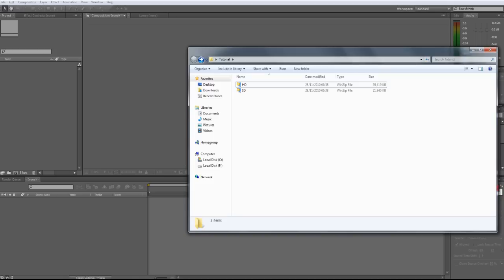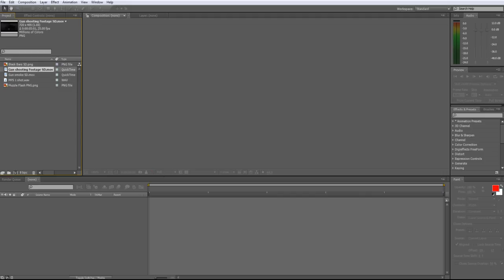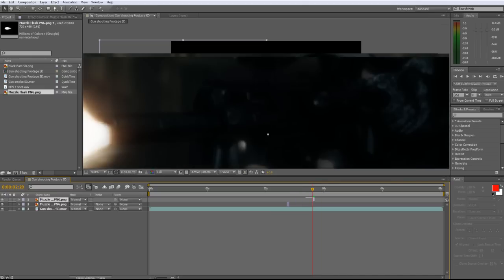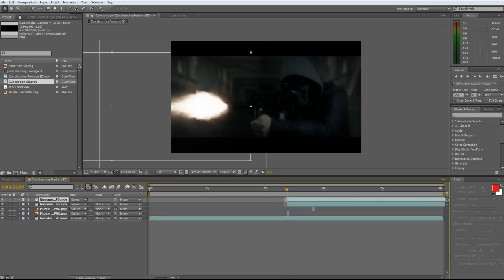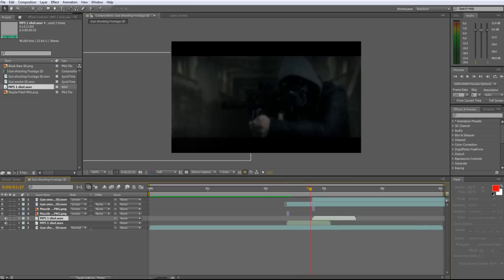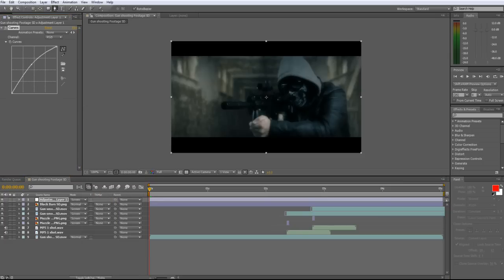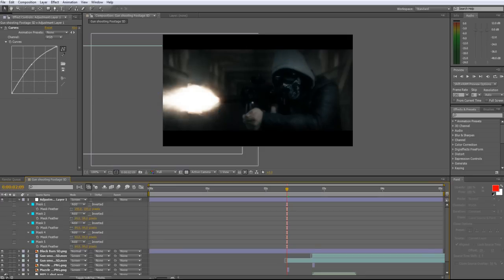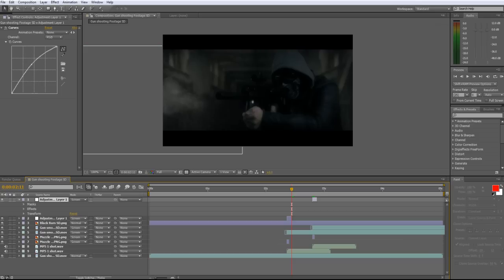Muzzle Flash Tutorial for MP5K (Free footage in the underbar)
This is the tutorial for the muzzle flash video! Hope you like!

Here's the footage.

I made this stock footage myself, enjoy!